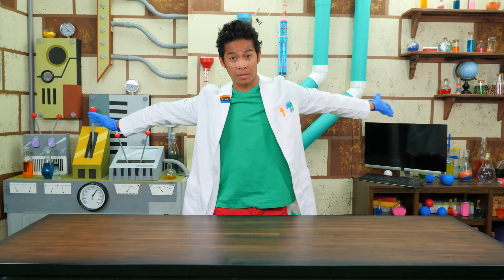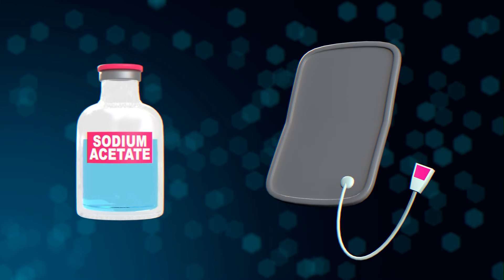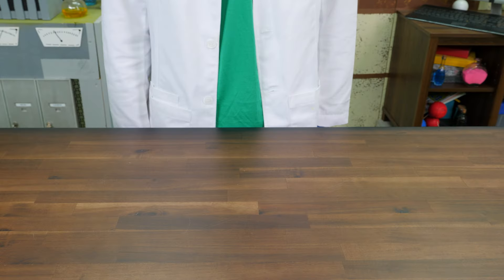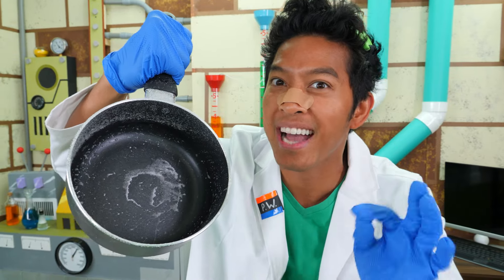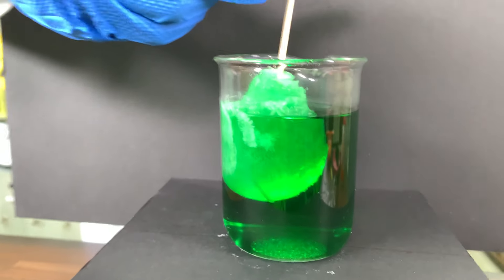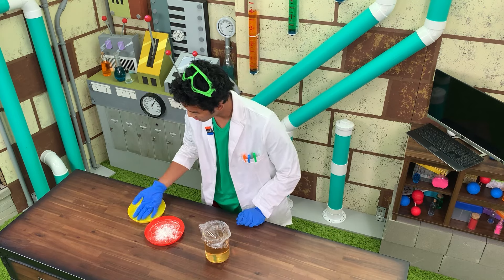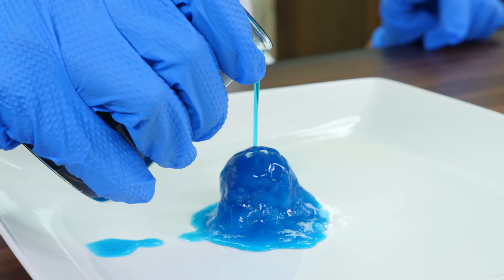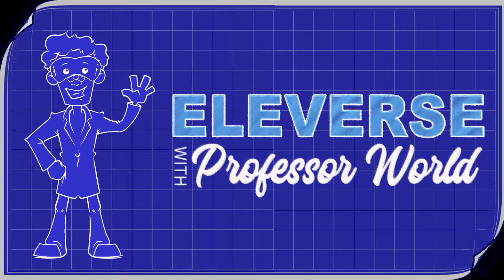Don’t Fall Asleep in the Lab Challenge!! 💤| ELEVERSE with Professor World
Yaaaawwwnn… Is anyone else feeling a little sleepy? It could be because the Elemon Thermal just visited the lab! As Com will explain, Thermal leaves everyone feeling warm, cozy, and ready to fall asleep!

Normally, this wouldn’t be a problem… except today, Professor World was planning to show us how to do FOUR different experiments using Hot Ice, and now he’s too tired to do ANY of them! Will Com be able to keep the Professor awake long enough to show off his awesome experiments? Or will it be a snoozy afternoon in the lab for all of us?!